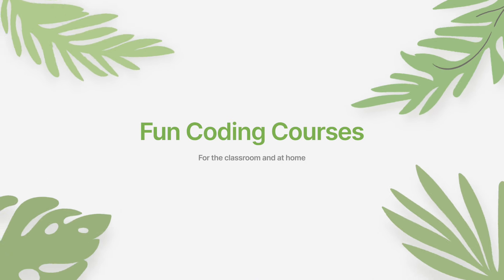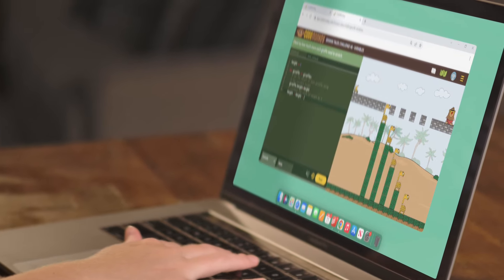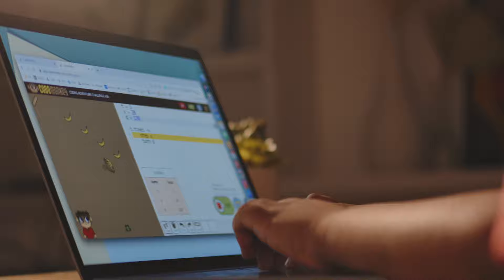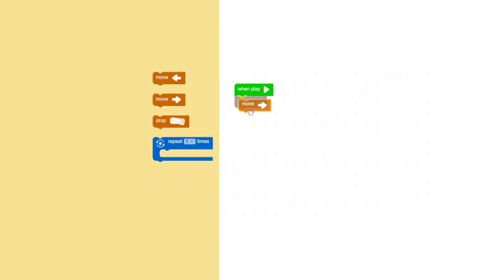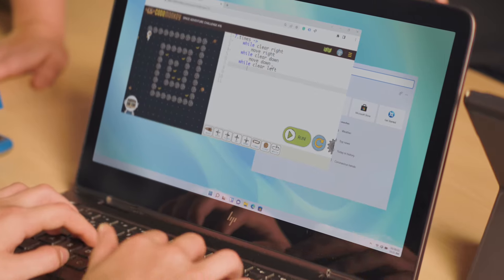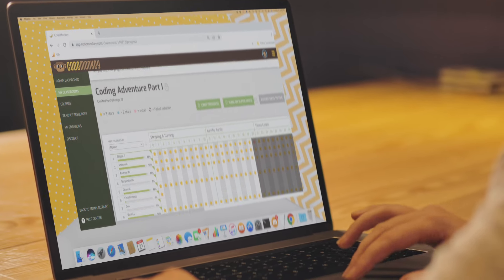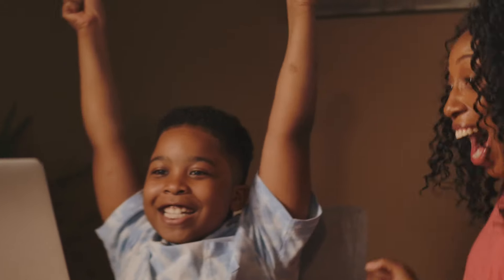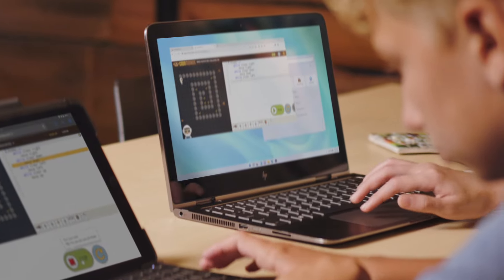CodeMonkey - The Leading Coding for Kids Platform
CodeMonkey is a leading coding for kids program. Through its award-winning courses, millions of students learn how to code in real programming languages. CodeMonkey offers an engaging and enjoyable curriculum for schools, after-school clubs, and camps as well as self-paced online courses to learn coding at home.